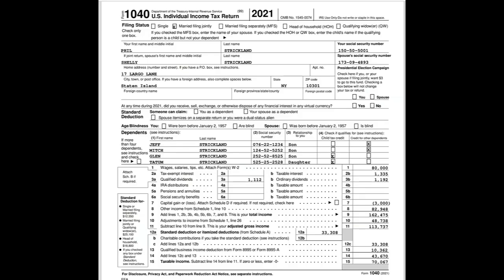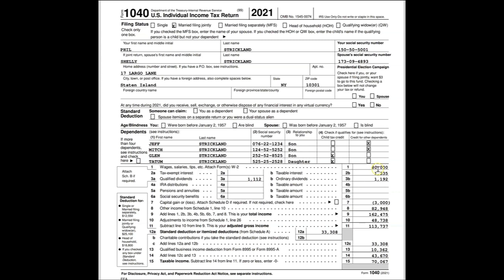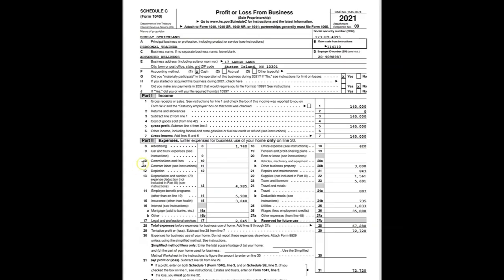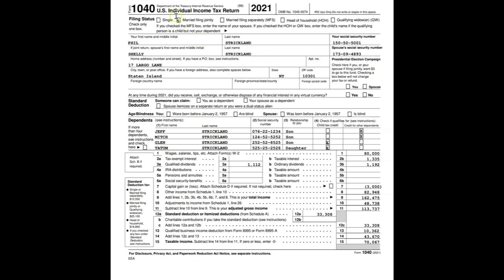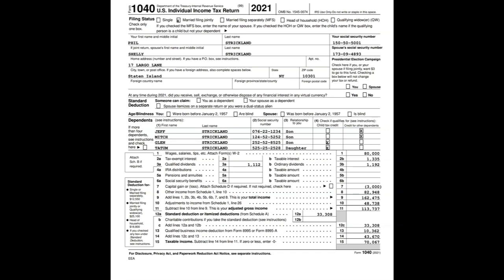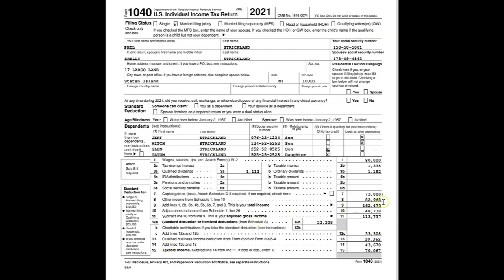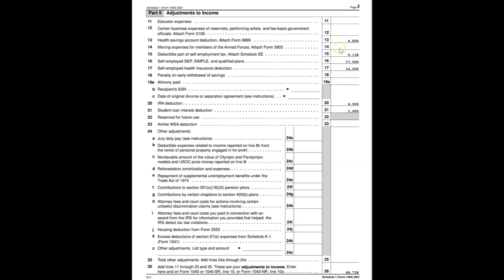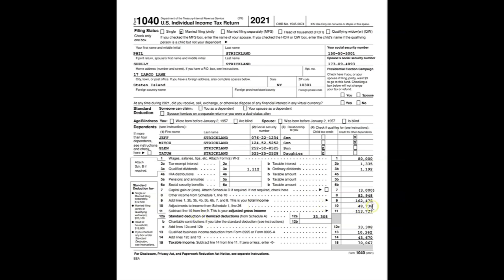Overview of a 1040-Individual Income Tax Return-2021-By Darius Clark of i-75 CPA Review Supplement.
The 2022 CPA REG Exam requires a candidate to know the flow of a 1040 tax return. The AICPA asks questions about the forms and schedules and how they flow back to the first page of the 1040 individual tax return.  Individual tax is often the subject of a Multiple Choice Question or Task Based Simulation and i-75 CPA Review will have you on the right road to pass REG!